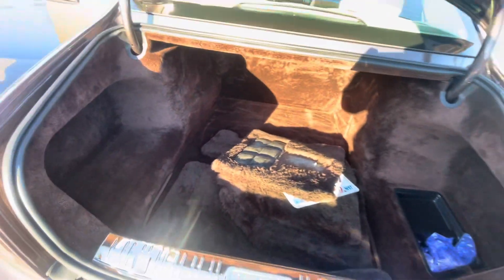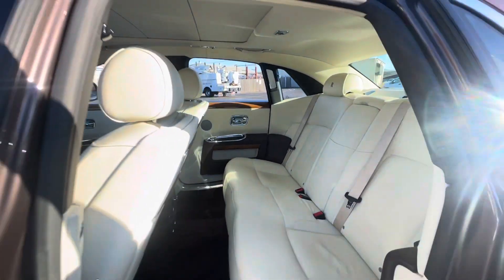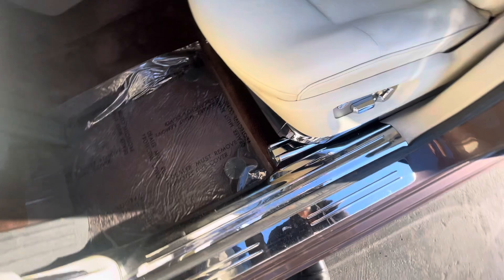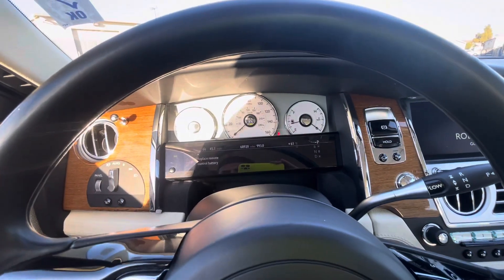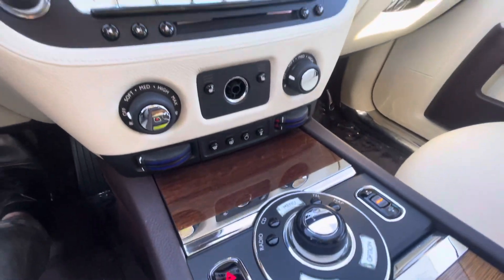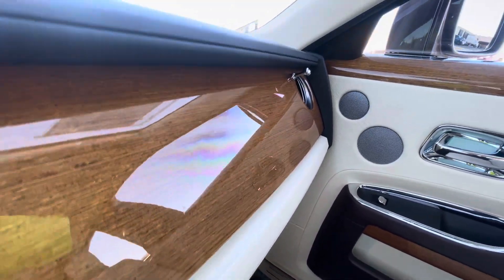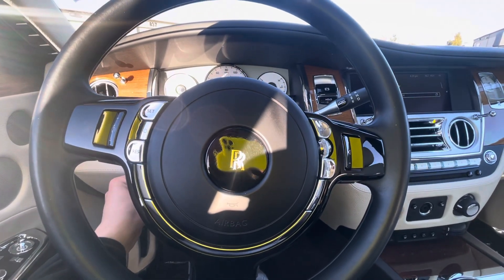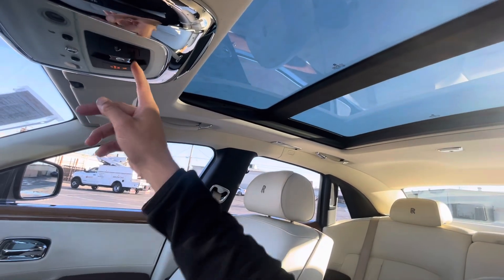B6540 2011 Rolls Royce Ghost Interior